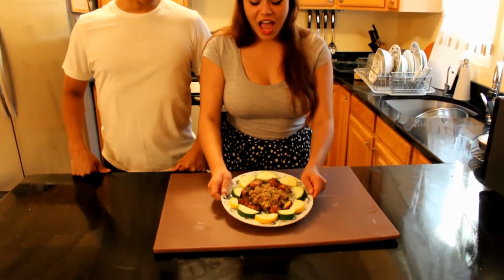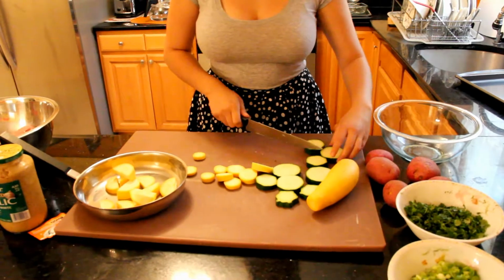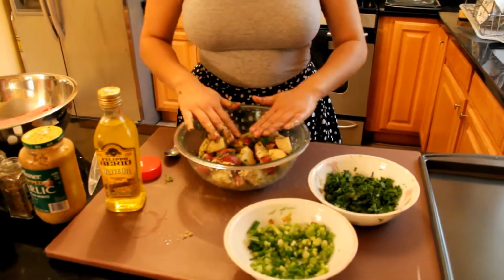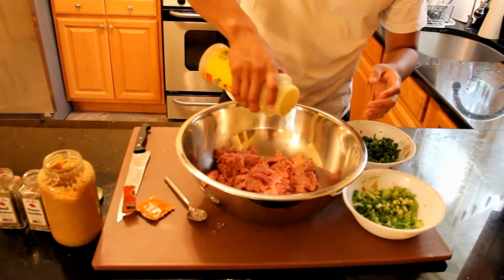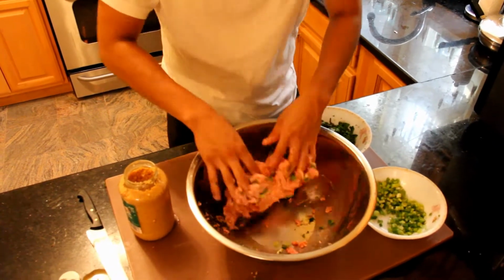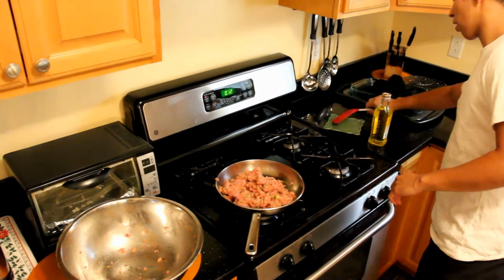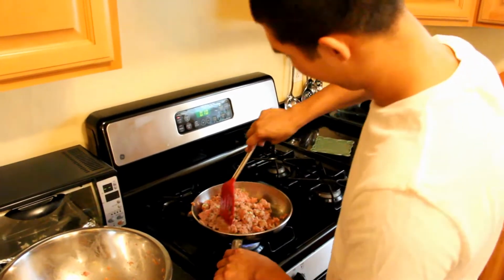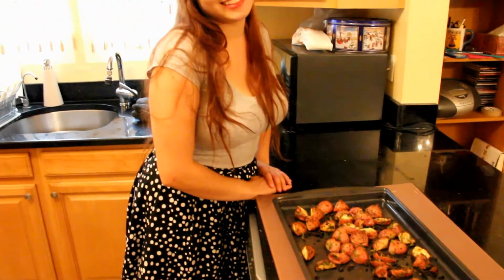Journey To Athletic Perfection: Nirvana Through Food Ep. 1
Nirvana Through Food

When it comes to training most people think that they'll have to sacrifice taste in their food in order to be healthy, but as you'll see in the video I don't sacrifice taste at all.  Whenever I need new recipe ideas to spice up my taste buds I always go to Sam and Christina.  I'm glad that I added them to the C.O.R.O.N.A Training family.  They're a great asset to the team because they tell me exactly what they're putting in my food and how it's going to benefit my body.  Having my nutritional needs covered means I have one less thing to worry about.  Through team work more can be achieved.  I see great things in the future for the C.O.R.O.N.A Training family.

Individually, we are one drop.  Together, we are an ocean.